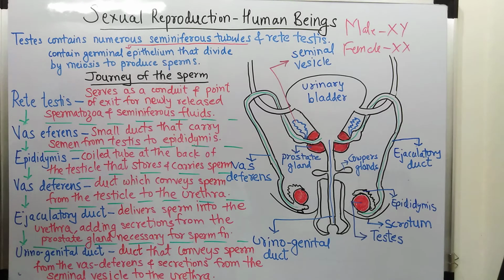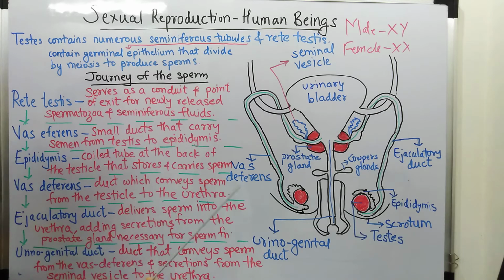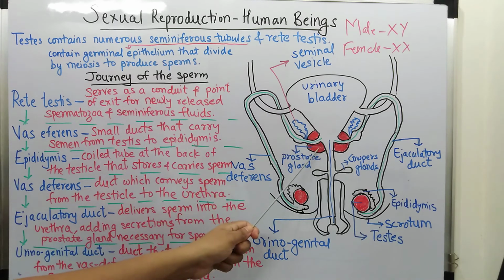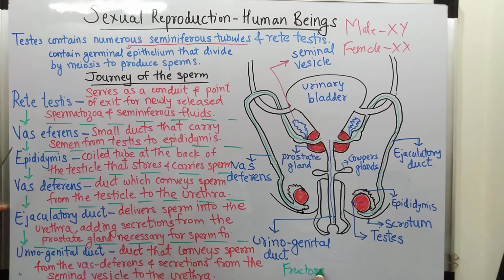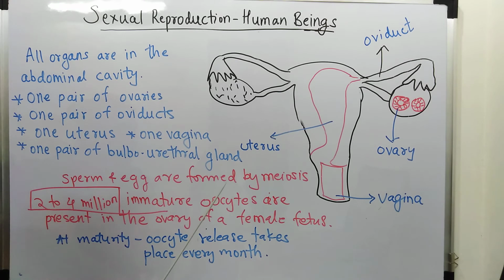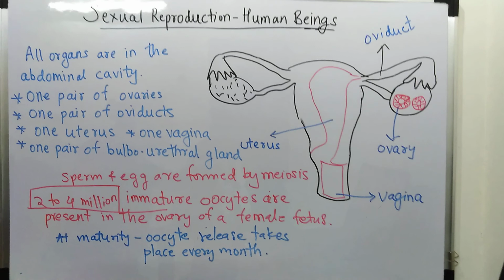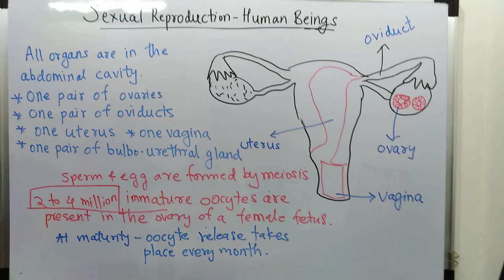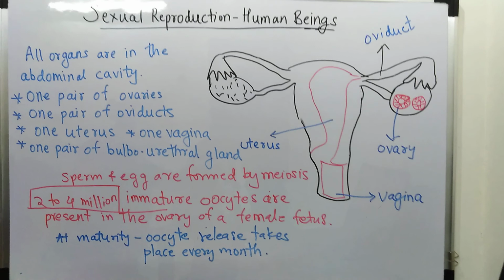Sexual Reproduction in Human Beings | Class 10 - Science 2 | Lesson 3 - PART 6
In this video, we will cover the introduction to the Male and Female Reproductive System in Humans and the organs in the reproductive system explained in Hindi & English.

1. Male Reproductive System - The male reproductive system in humans consists of various ducts and glands.

The sperms (60 micrometers) are passed on through the various tubules in the sequence:
Rete Testes - Vas Eferens - Epididymis - Vas Deferens - Ejaculatory Duct - Urino-genital Duct

Semen is formed of sperms and secretions of all these glands. Semen is ejaculated out through the penis. All the organs of the male reproductive system are paired except urinogenital duct, penis & scrotum.

2. Female Reproductive System - All organs of the female reproductive system are in the abdominal cavity. They consist of one pair of ovaries, one pair of oviducts, One uterus, One vagina, and One pair of the bulbourethral gland.

An oocyte matures and is released from ovary every month from the beginning of maturity up to the age of menopause (approximately 45 years of age). Menopause is the stoppage of the functioning of the female reproductive system. At the age of about 45 – 50 years, secretion of hormones controlling the functions of the female reproductive system either stops or becomes irregular. This causes menopause.

HAPPY LEARNING!!